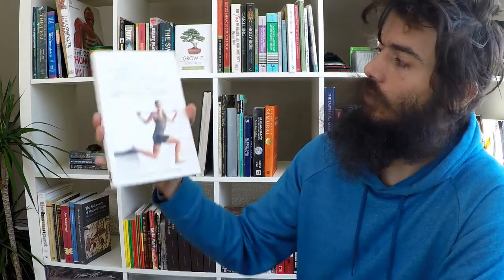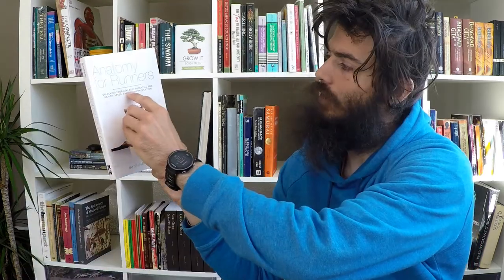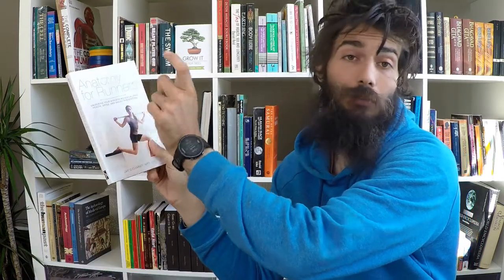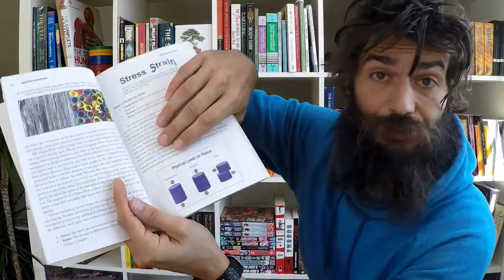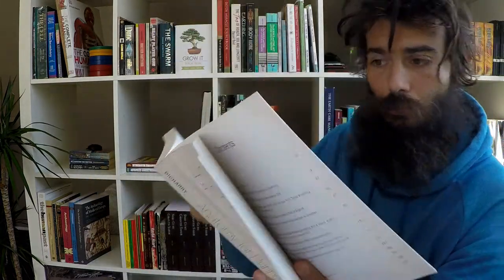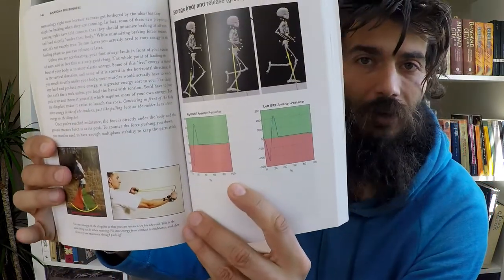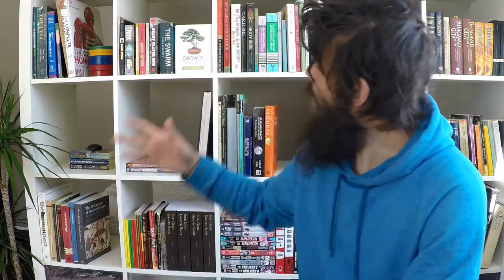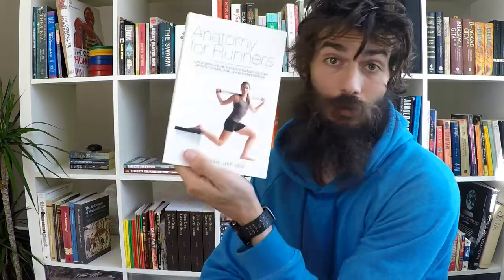ANATOMY FOR RUNNERS | By Jay Dicharry | Running Book Review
Injury prevention and maximizing performance should be at the core of any runners training program. This book explains in detail how tendons, muscles, ligaments and bones - the structural system of your body - works. Understanding this will allow you to avoid common injuries and optimize your biomechanics as a runner.